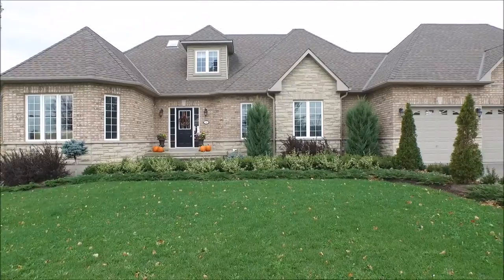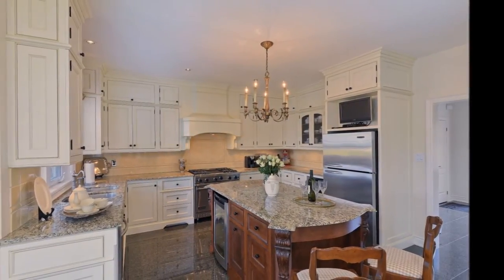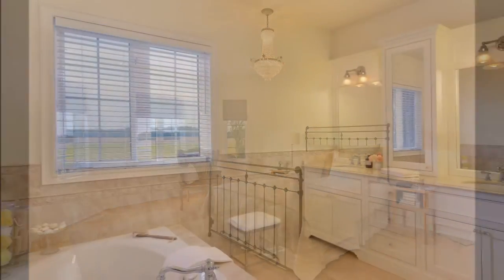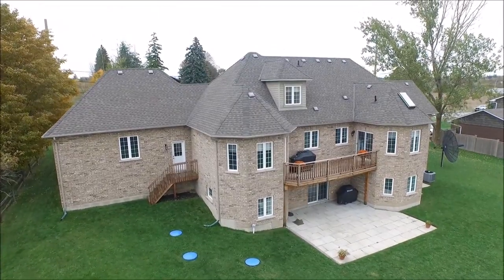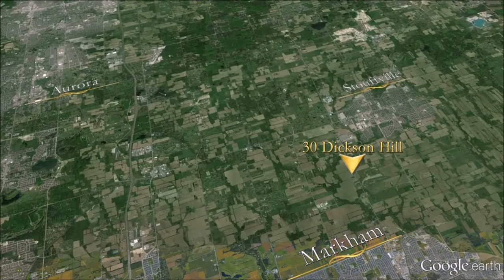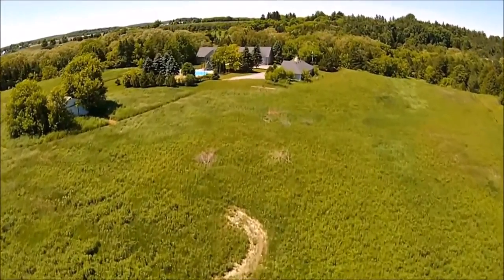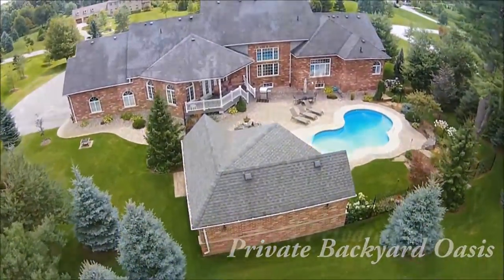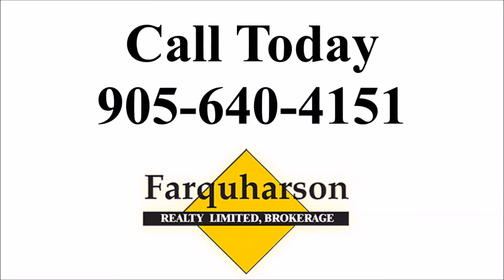30 Dickson Hill - Farquharson Realty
Farquharson Realty